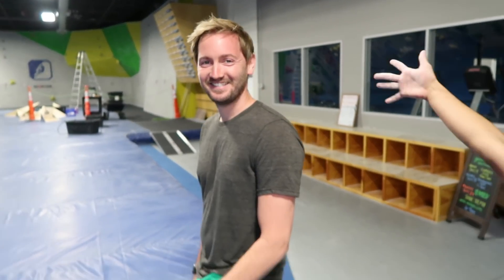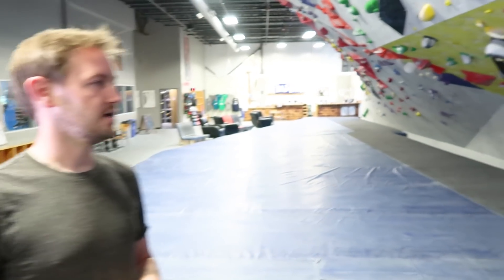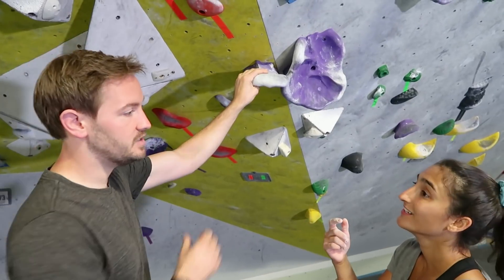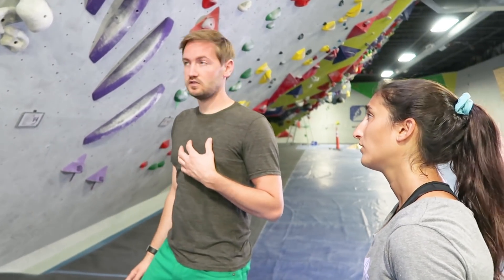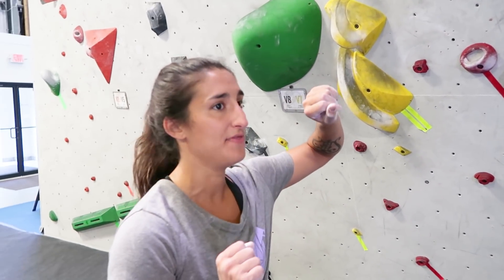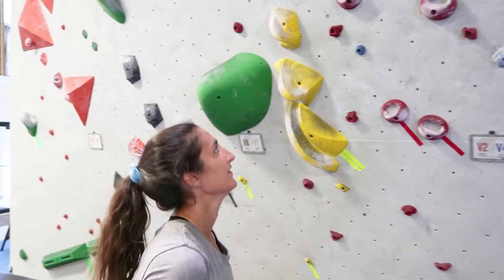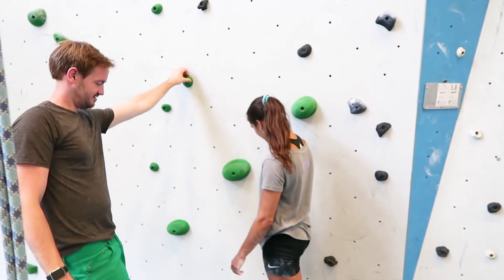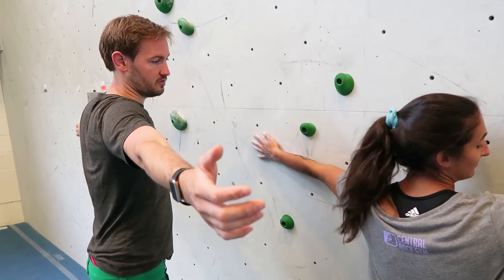The Secret to Sequencing! VLOG!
Alex heads to Central Rock Gym Randolph to work on sequencing with the head setter, Justin Wright, and Zoe! Justin reveals his secrets to sequencing when climbing, and we get to see Zoe improve as she implements these new tips into her climbing!